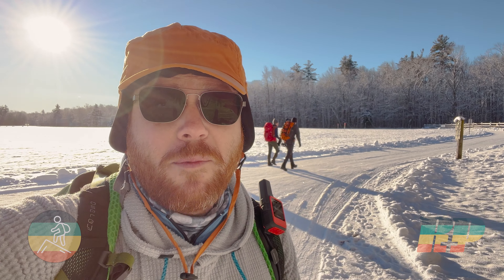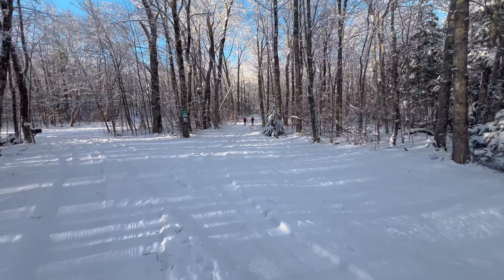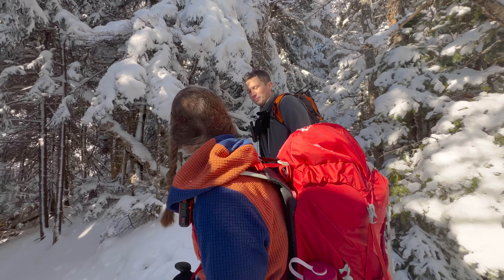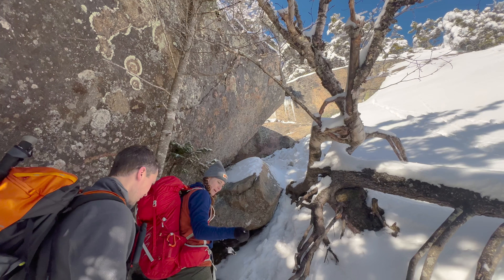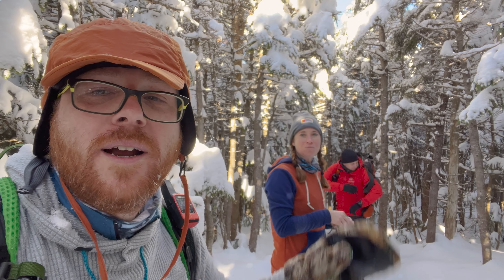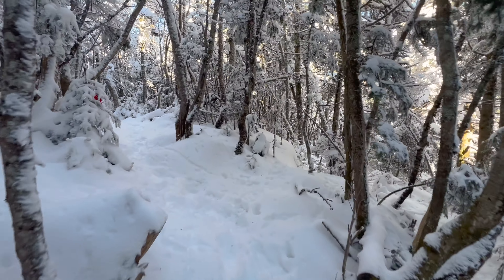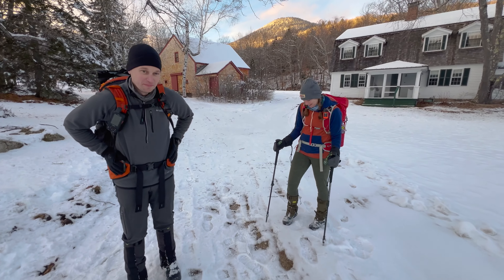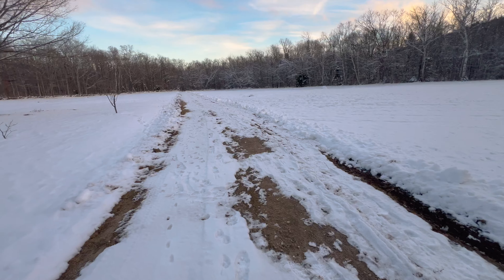Hiking the Mt. Whiteface and Passaconaway Loop...But We Didn't Reach the Top!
The Whiteface, Passaconaway loop is about 12 miles and 4,000 feet of vertical gain...And it can be a slog.  In the Winter, it can be even harder.

Watch our adventure / misadventure on the famous loop.  See our trumps and failures as we attempt this trip in sub-freezing temperatures, with a healthy dose of snow on the ground.